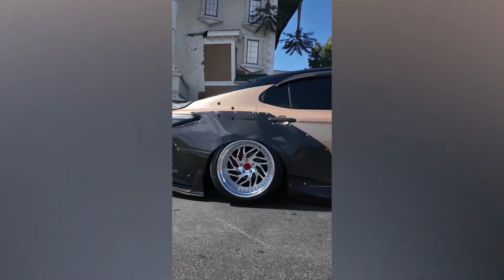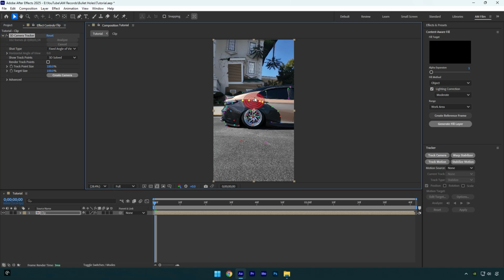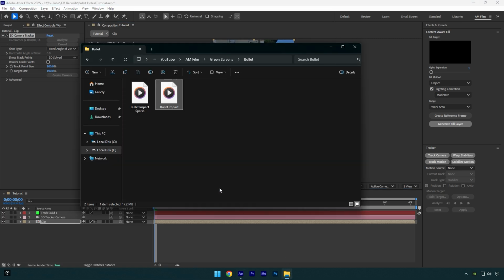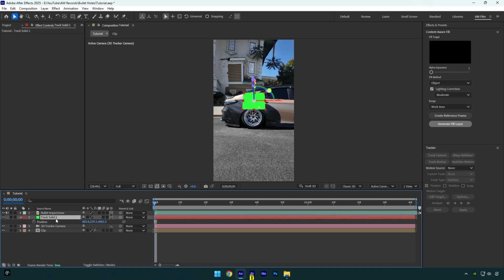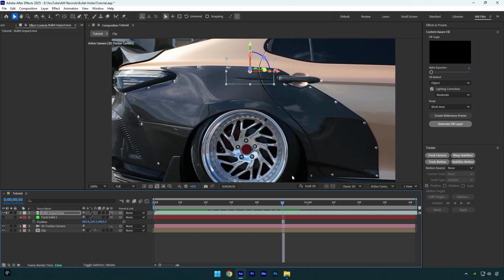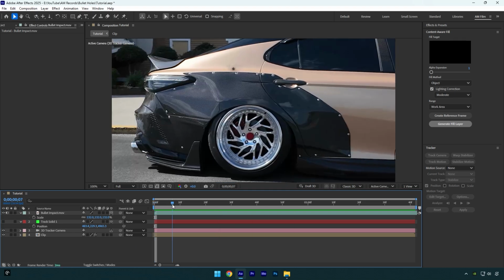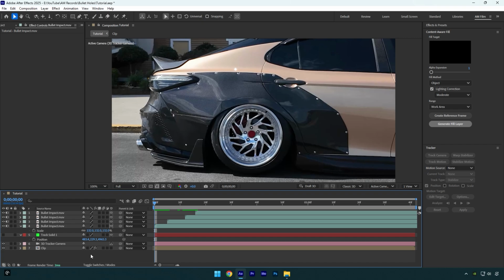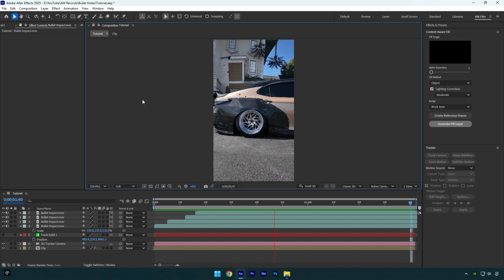Bullet Holes Effect in After Effects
In this tutorial I will show you how to make a bullet holes on a car effect in Adobe After Effects

CPU: i7-14700K
GPU: GeForce RTX3050 VENTUS 8GB
RAM: Kingston FURY Beast 32GB